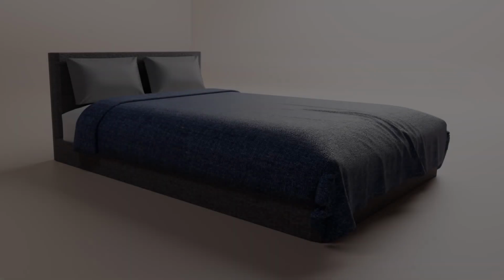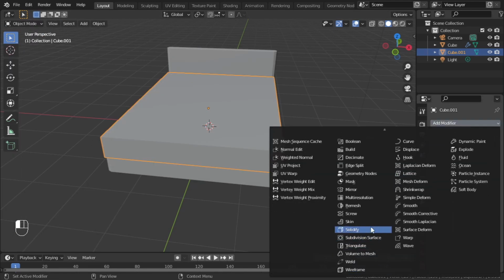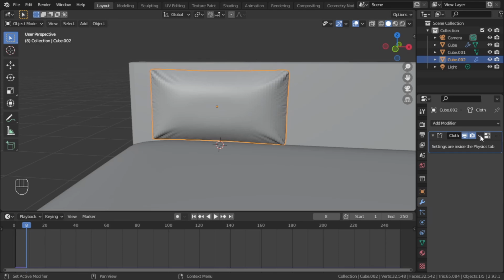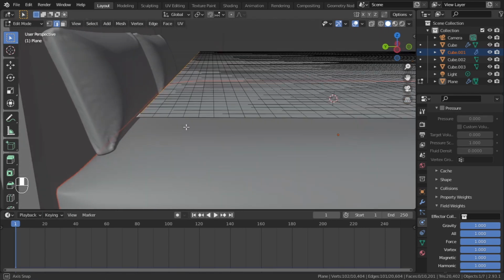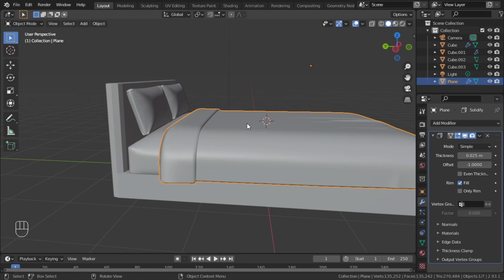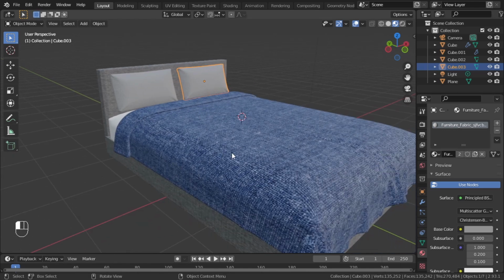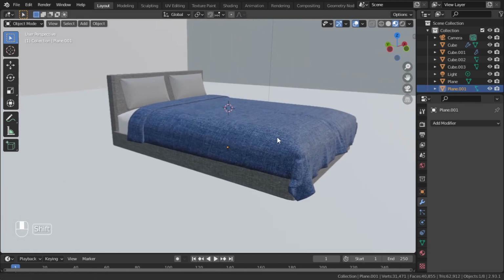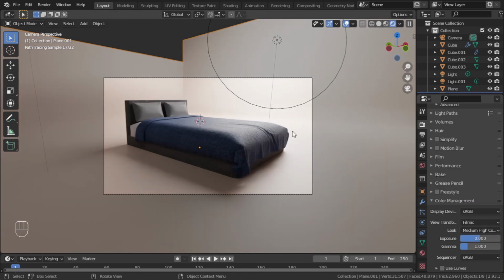Blender bed - Create a realistic bed in blender in 10 mins | ( Beginner tutorial )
Blender bed - Create a realistic bed in blender in 10 mins |

Content:-
0:00 - intro
0:13 - bed frame
1:21 - mattress
3:20 - pillows
5:35 - bedsheet
9:12 - adding materials
12:33 - optimization
13:49 - lighting
16:37 - outro

Hello guys, in this video we are going to create a realistic bed in blender which could be made by beginners also. With this method you can create very realistic beds in blender for architectural visualization.

Here's a quick glimpse of the video:-
First we will make the frame of the blender bed with our cube , the blender bed frame will cover the bottom and back side of our bed.

Then we are going to add a another cube for our mattress and with some subdivisions , we will apply it a cloth modifier to make it a bit fluffy.

Then we are going to add two small cubes of our pillows , with with the cloth modifier we are going to make them fluffy and soft looking.

To complete our blender bed we will add a bedsheet or blanket. For that we are going to add a plane with many subdivisions. Then we will apply the cloth modifier and a solidify modifier.

At last we will optimize our scene for faster render and with some great lighting we are going to render it.

With few tweaks in the render settings you can have pretty good results.

Topics covered :-
1. How to make a bed in blender
2. How to make pillows in blender
3. How to make bedsheet in blender
4. How to make blanket in blender
5. Blender studio lighting